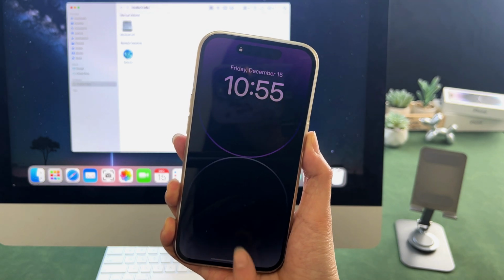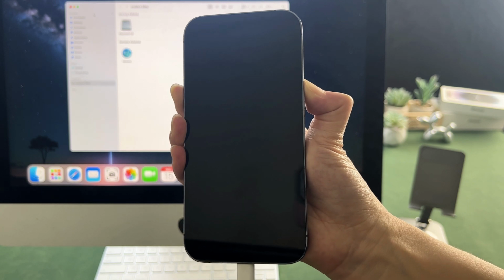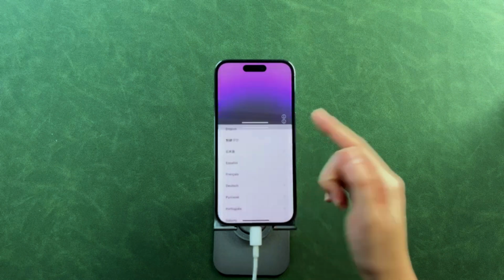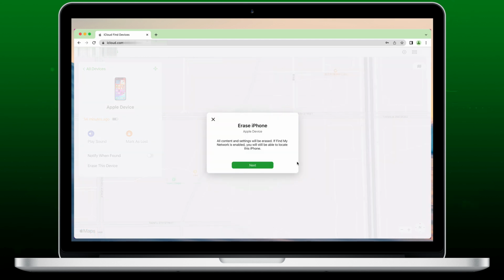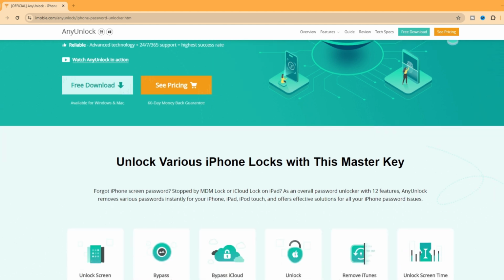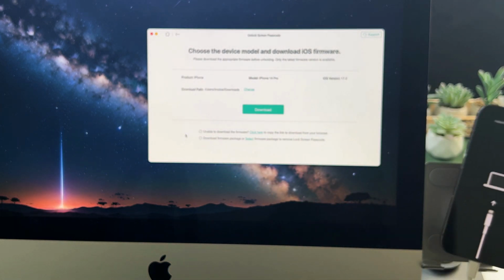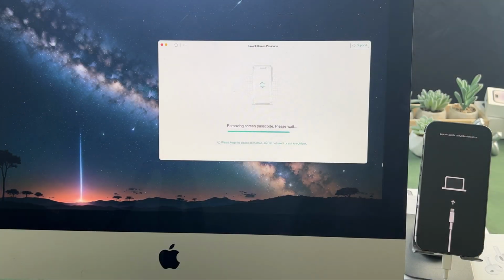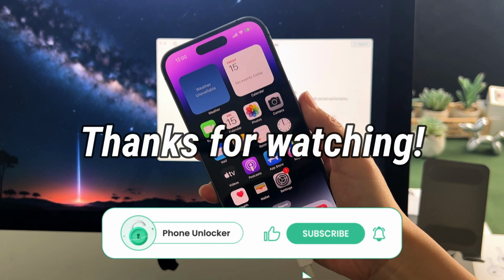How to Unlock iPhone without Password on Mac If forgot 2024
Locked out of your iPhone and can’t remember its passcode? If you are looking for a method to unlock iPhone on Mac, this video is for you! We'll show you 3 easy tips to solve the issue even if you don't have any technical knowledge.

TIMESTAMP
00:00 Intro
00:24 Unlock iPhone using Finder
01:46 Unlock iPhone using iCloud
03:04 Unlock iPhone without Password